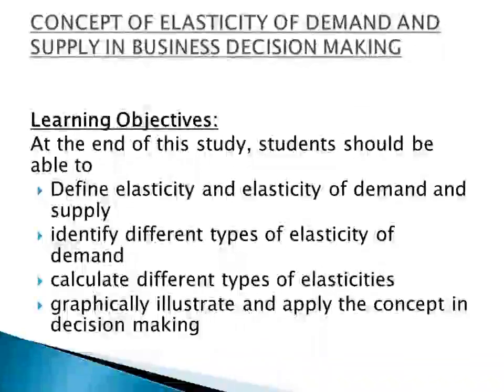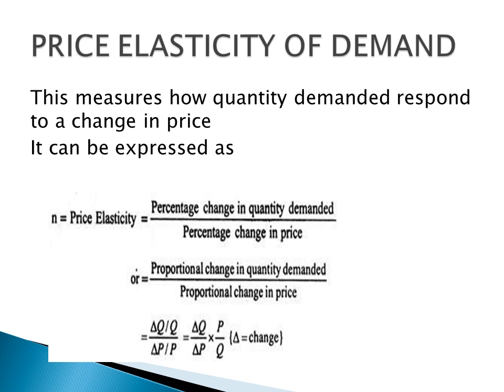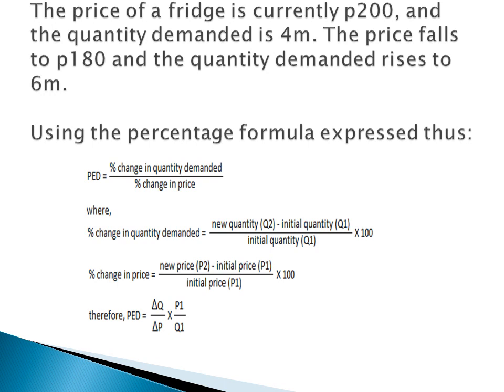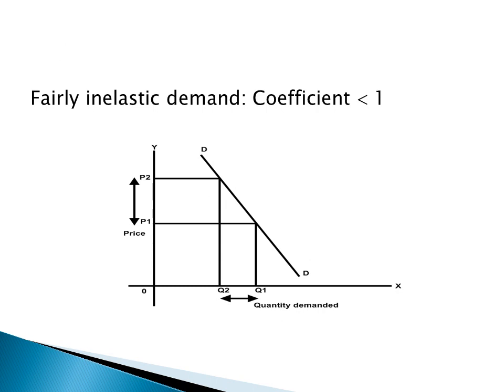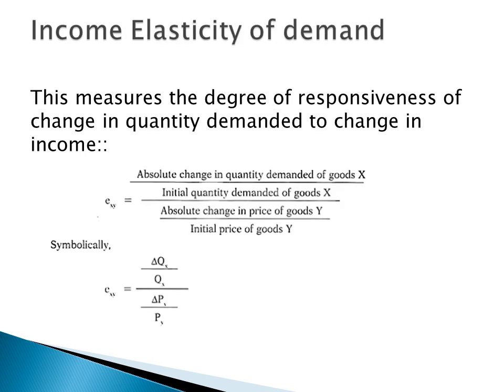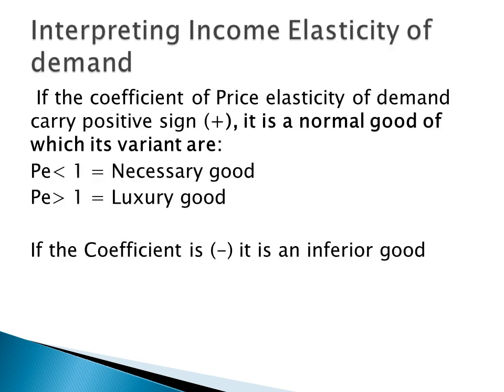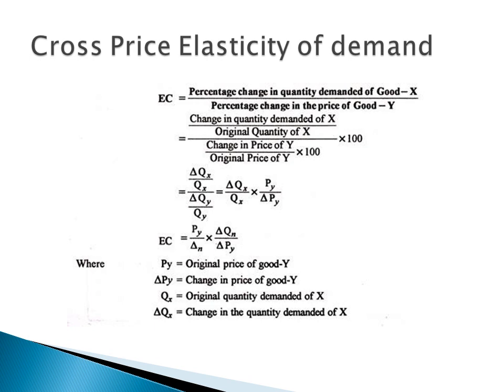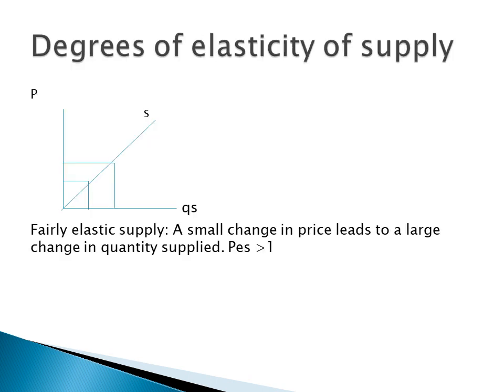BUSINESS ECONOMICS (ELASTICITY OF DEMAND)